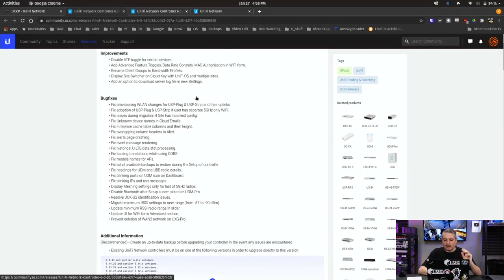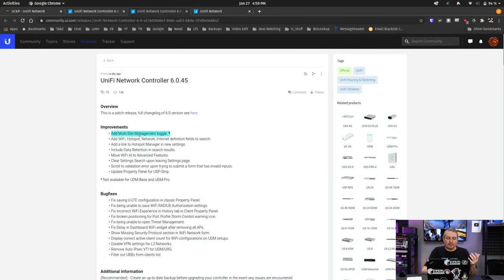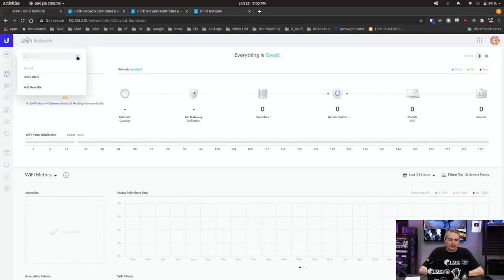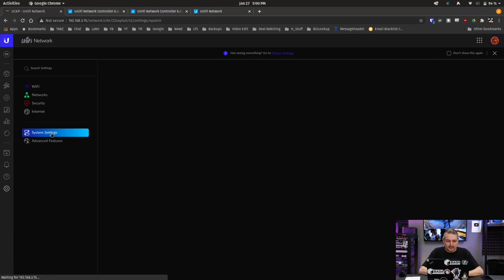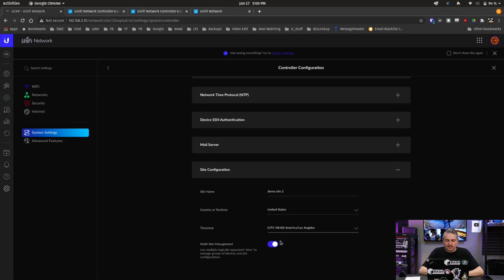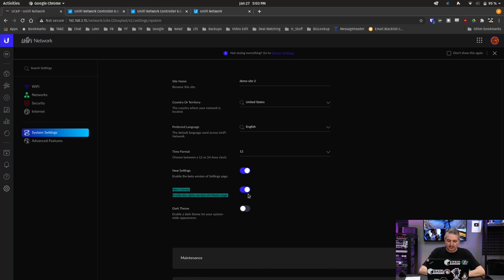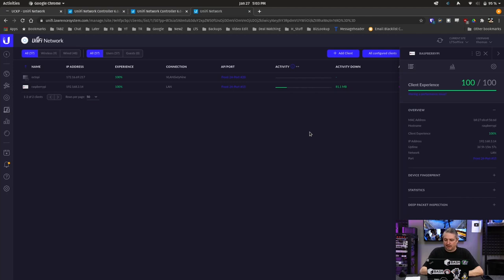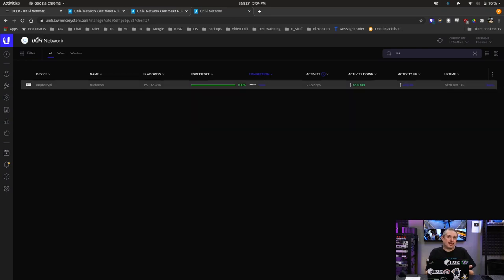UniFi 6.0.45 Update and Cloudkey Gen 2 Multisite